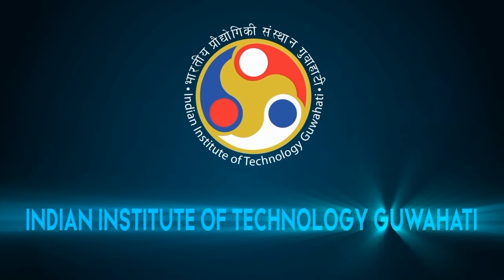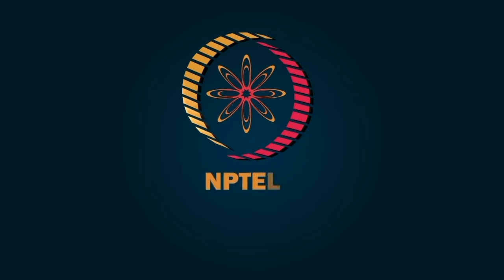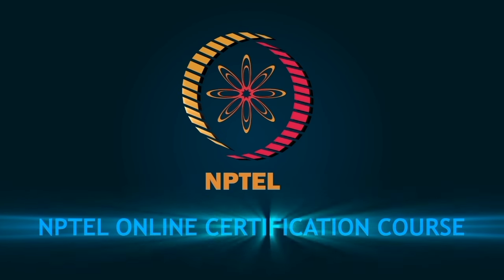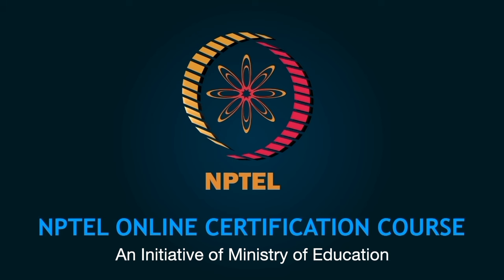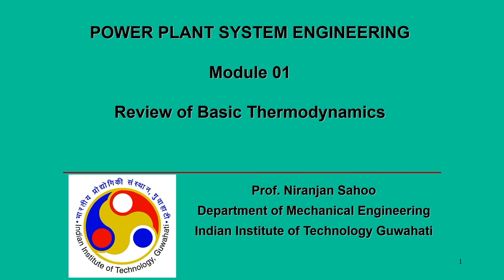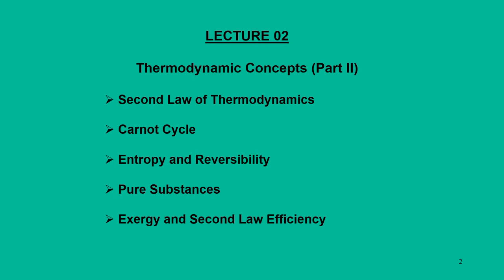Lec 2: Thermodynamics Concepts (Part II)